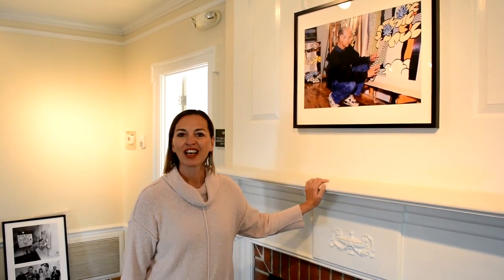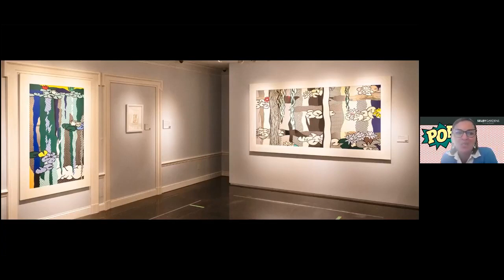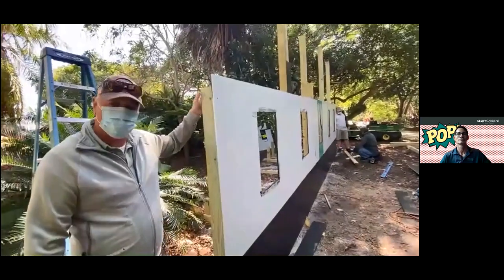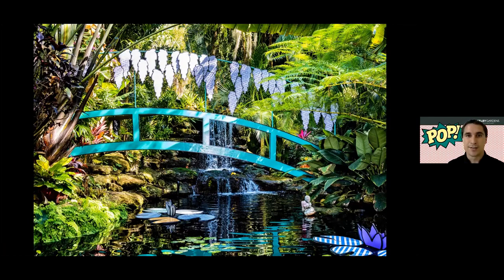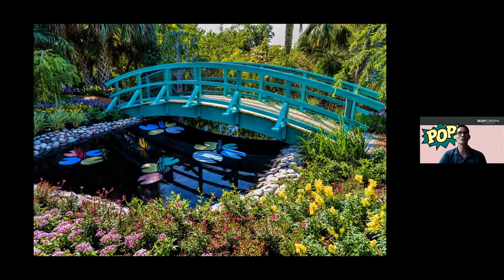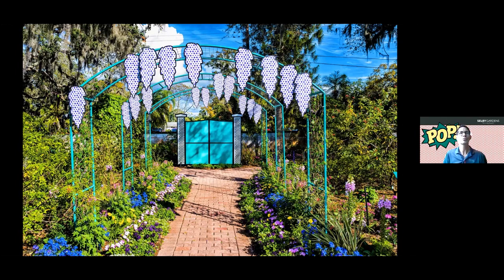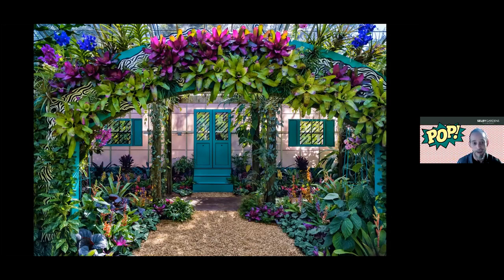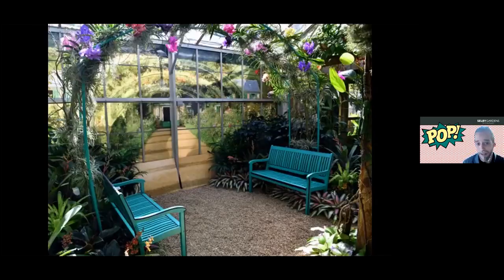Behind the Scenes - Roy Lichtenstein: Monet's Garden Goes Pop!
Jennifer Rominiecki, President and CEO, goes behind the scenes of the creation of "Roy Lichtenstein: Monet's Garden Goes Pop!"